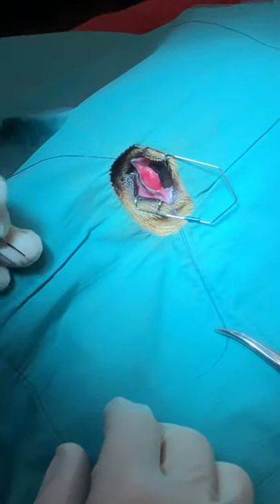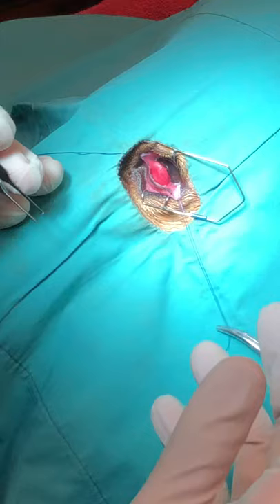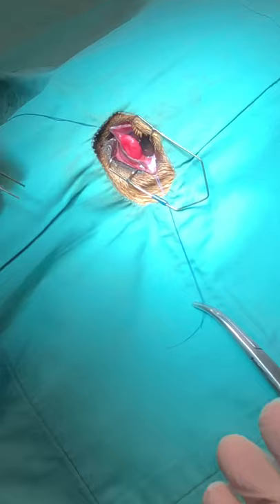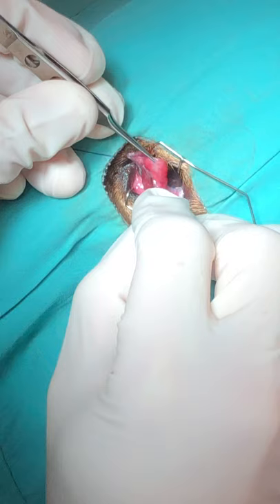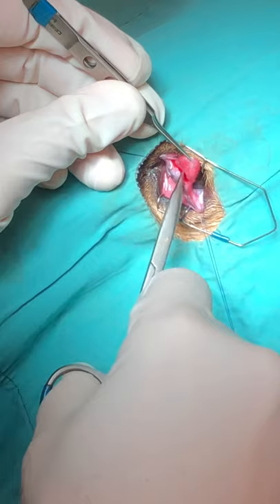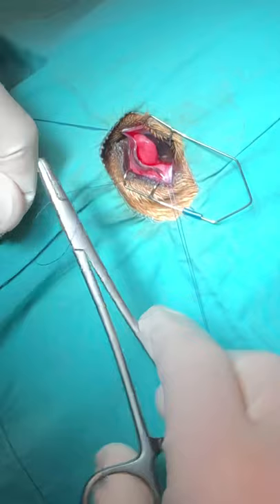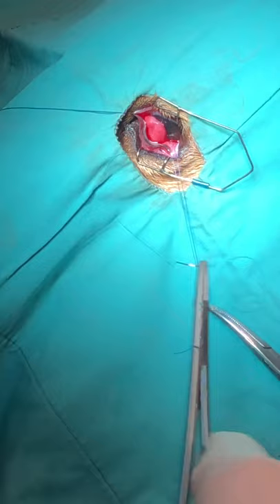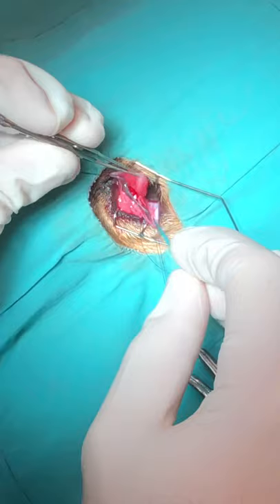Cherry Eye Surgery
Dr. Drew McWatters at The Pet Hospitals-Germantown replaces a “cherry eye” in an 8 month old dog.
Full length step by step instructional video for a modified Morgan Pocket technique to replace a prolapsed gland of the third eyelid (“cherry eye”) in a dog.